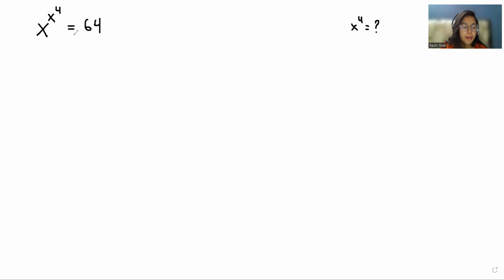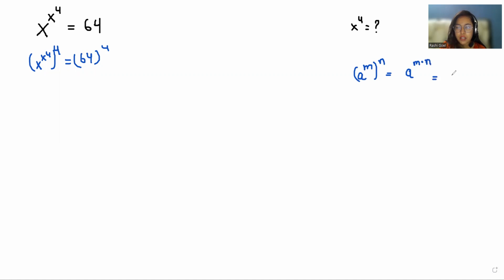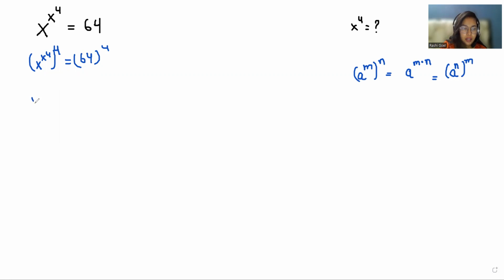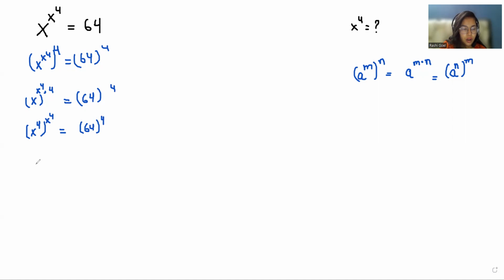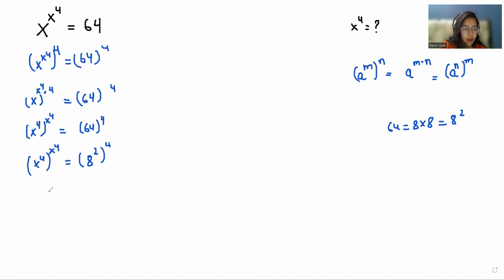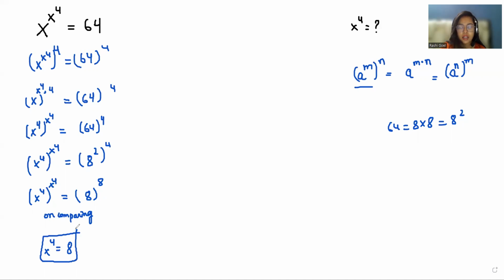Solve x^2 + 252x^-2 = 43 For "X" | You should be able to solve this Math Problem..!!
Can you solve x^2 + 252x^-2 = 43 For "X" ?

x^2+252x^-2=43
x2 + 252x-2 = 43
x2+252x-2=43

IF x^2+252x^-2=43 then x=?
Find the value of x if x^2+252x^-2=43
Find the value of x, x^2+252x^-2=43
find value of x when x^2+252x^-2=43
what is the value of x when x^2+252x^-2=43
If x^2+252x^-2=43, find the value of x

If x^2+252x^-2=43, then x equals:
If x^2+252x^-2=43, then x equals to
If x^2+252x^-2 equals to 43, then x =?

If x2+252x-2=43, then x equals:
If x2+252x-2=43, then x equals to
If x2+252x-2=43, then x=?
If x2+252x-2 equals to 43, then x equals:
If x2+252x-2 equals to 43, then x equals to ?
If x2+252x-2 equals to 43, then x =

exponent
solving equations with exponents
solving exponents
differentiated education
exponent problem
calculating exponents
negative exponents
multiplying exponents
fractional exponents
dividing exponents
rational exponents
meaning of exponent
adding exponents
python exponential
simplifying exponents
exponent math
exponent 2
integral exponents
adding exponents with same base
exponentiate
negative fraction exponents
subtracting exponents
multiplying exponents with same base
exponent examples